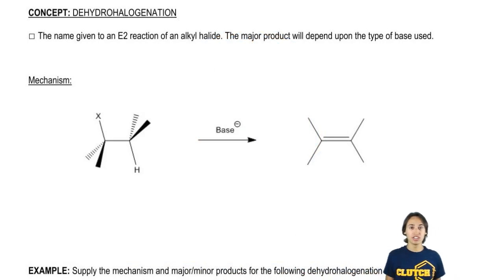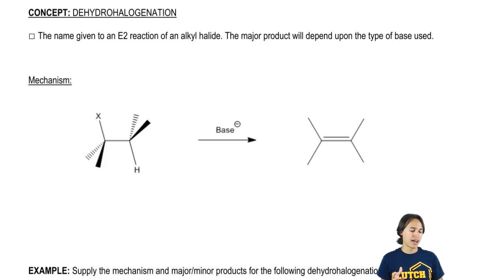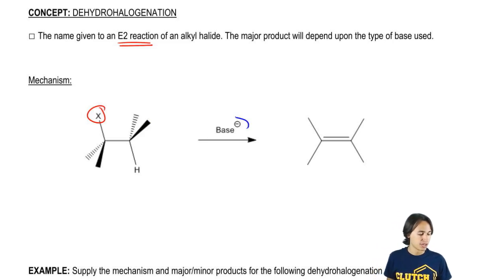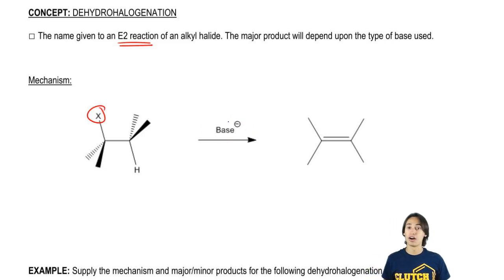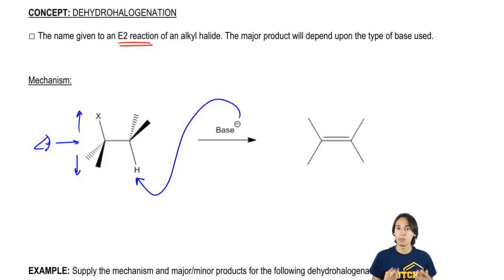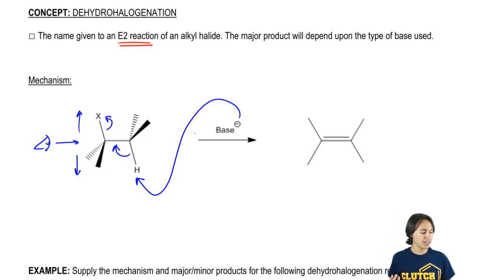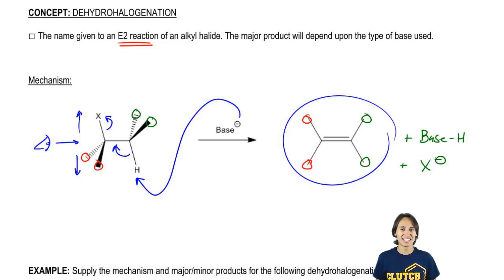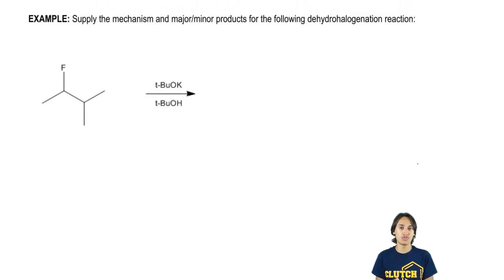The dehydrohalogenation mechanism